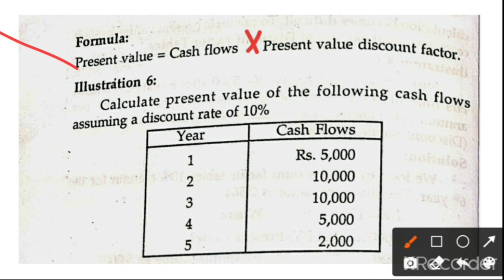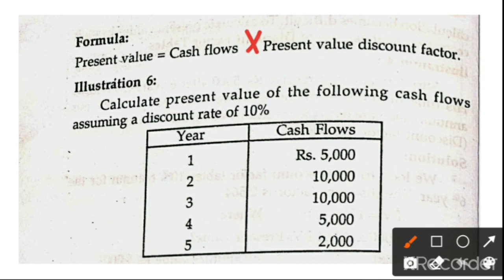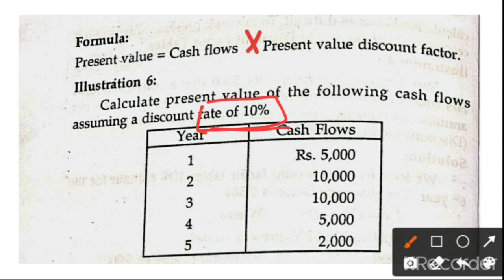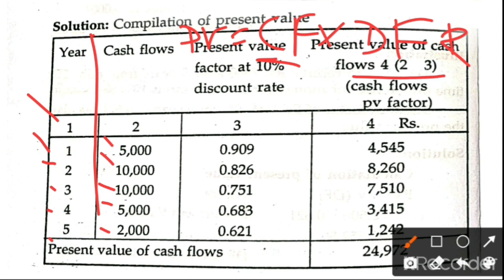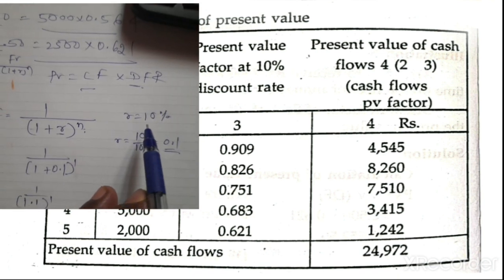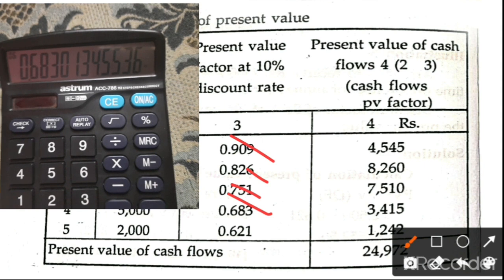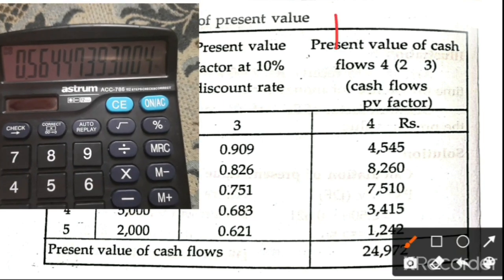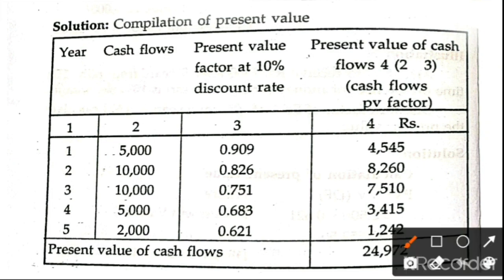4th sem | Financial management | Unit 1 | Class 11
problems  on NPV